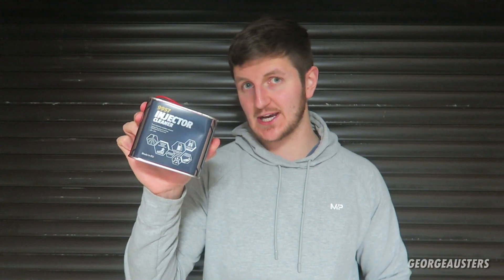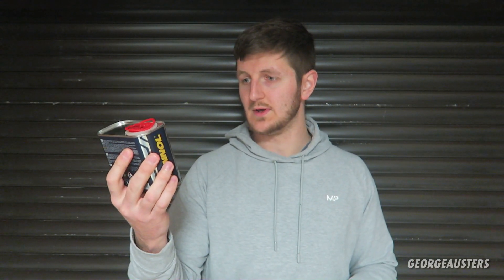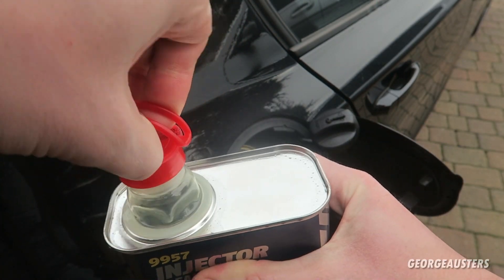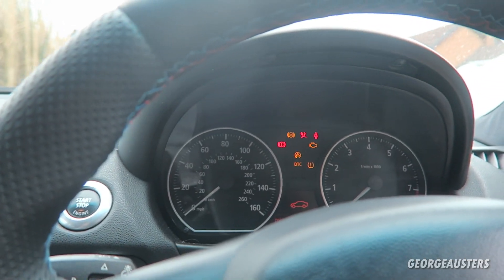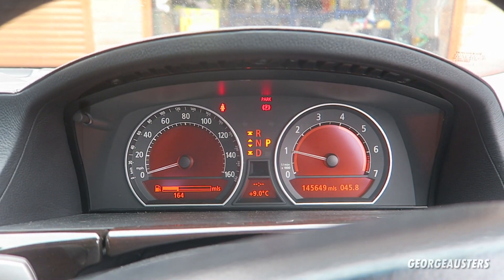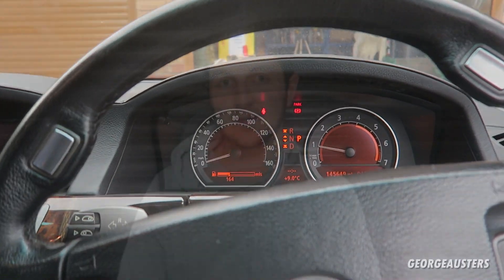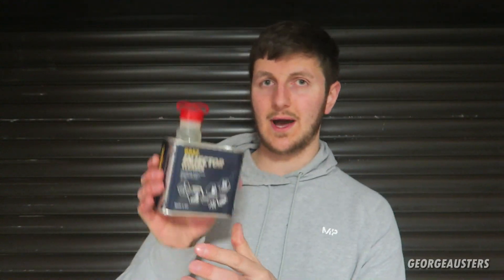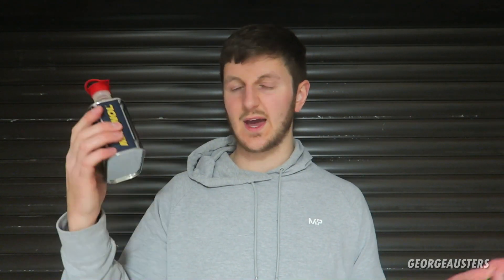Do Fuel Injector Cleaners Actually Work?